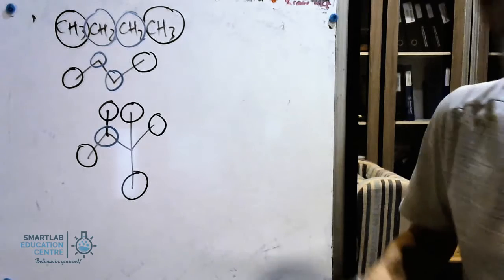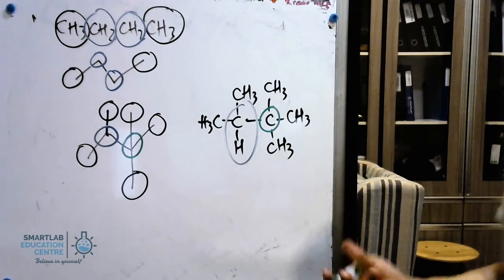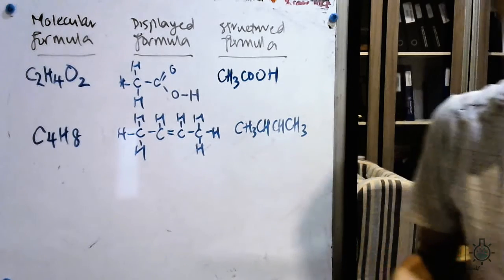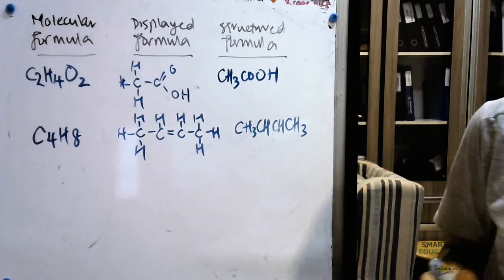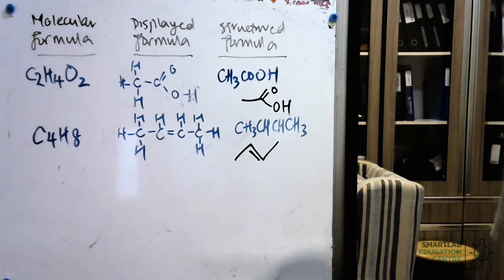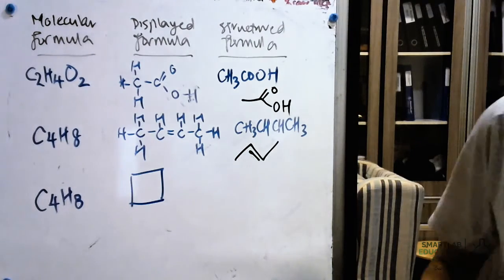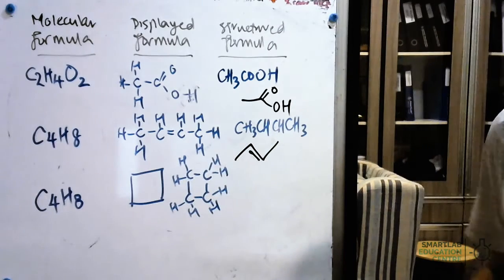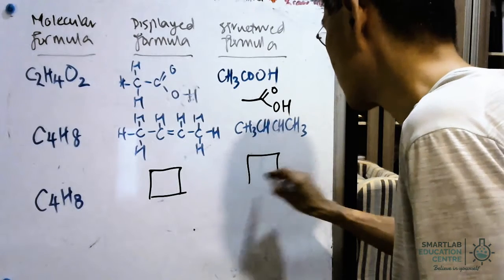Intro to Organic Chem Part 1- Formula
• 1st Class Honours in Engineering from Cambridge University, UK
  • 20 years of experience in the education sector and co-author of several science guide books